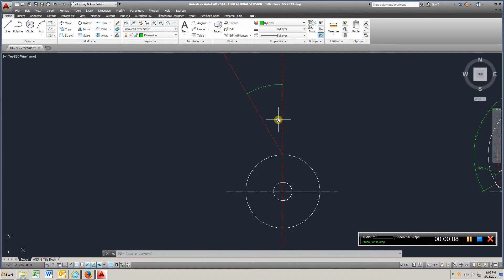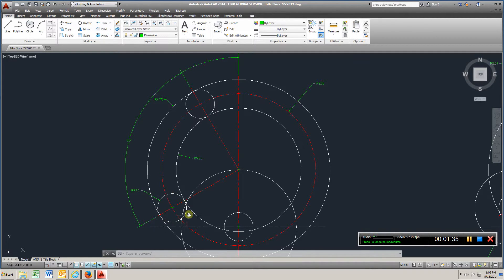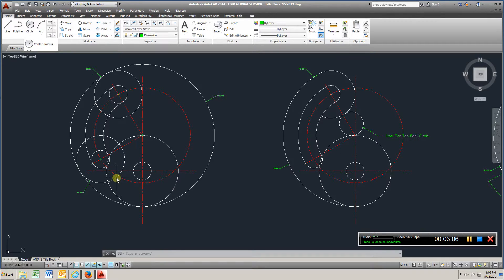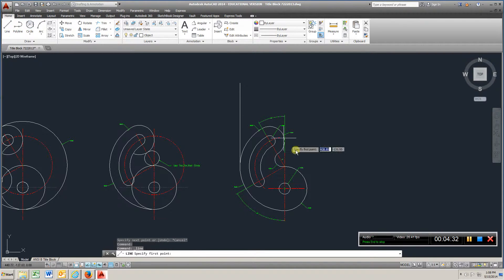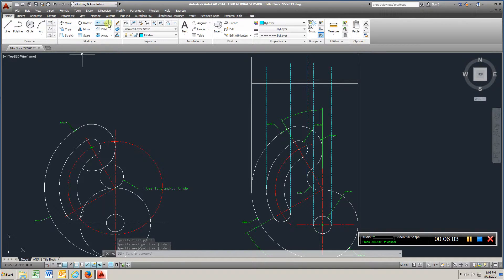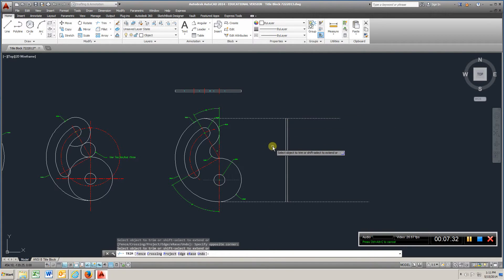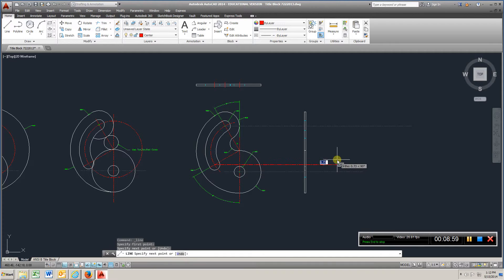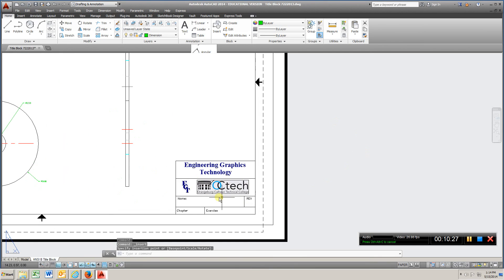Chapter 3 4